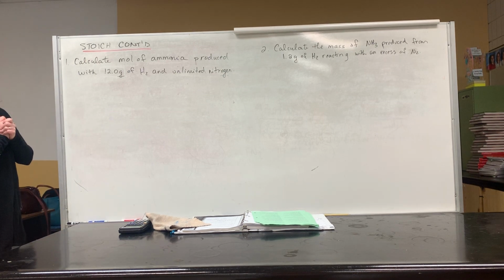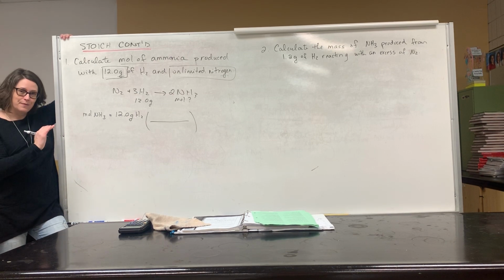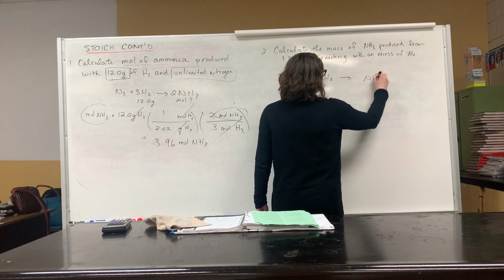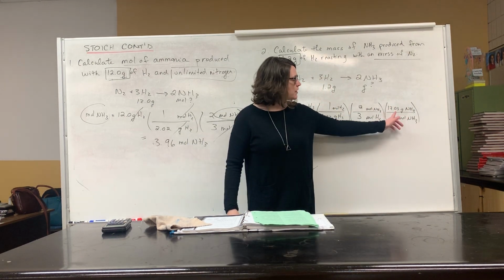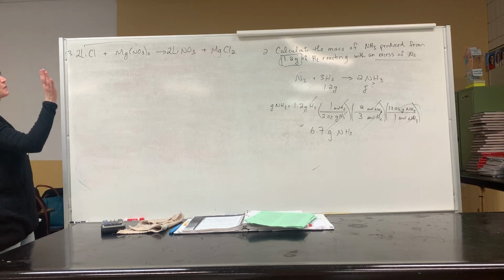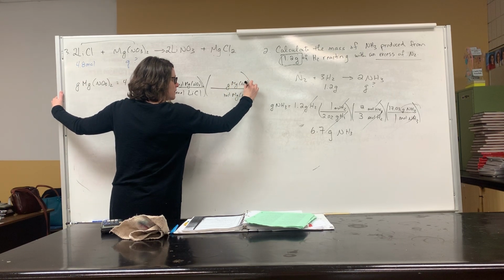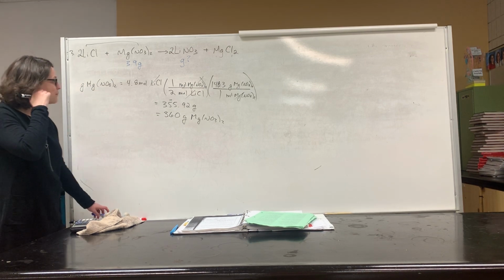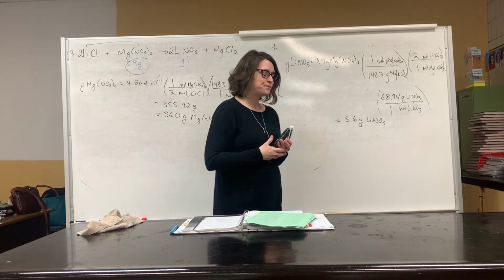Chem Lesson 4 - Stoich Continued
This is the second part of the Stoichiometry lessons.